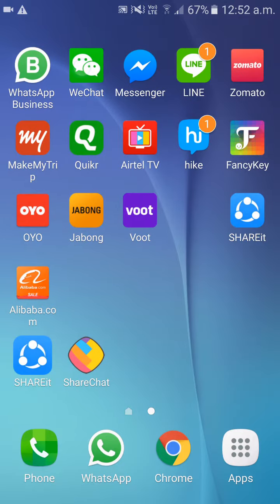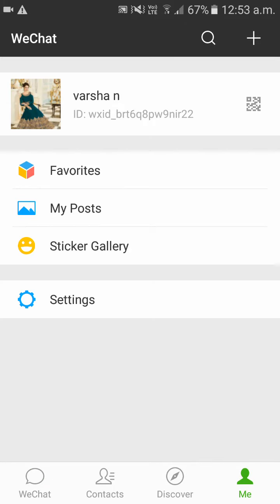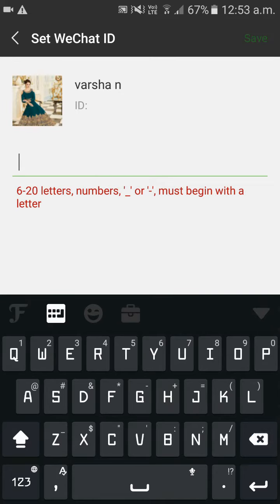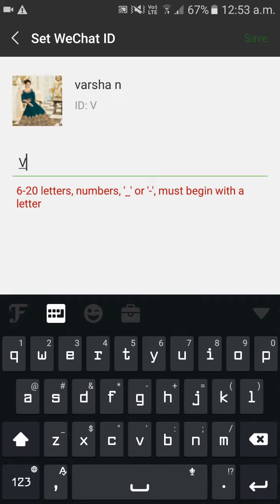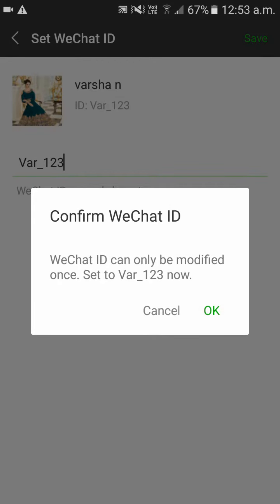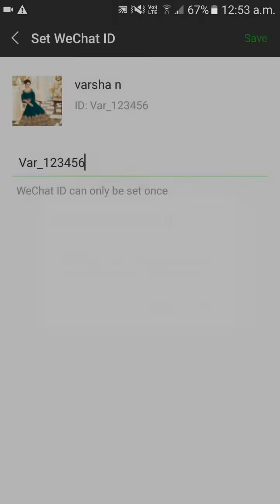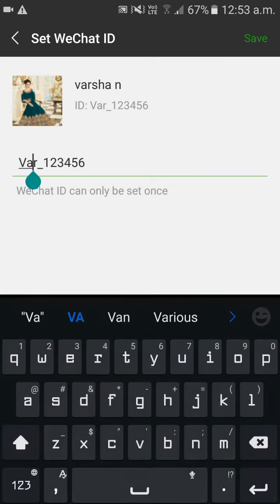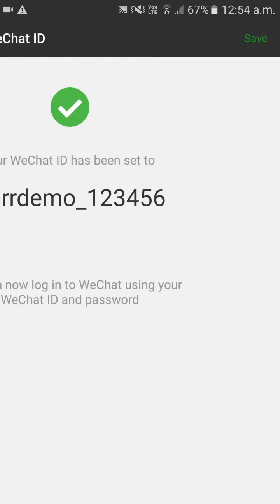How to Set Wechat Id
how to set wechat id,how to change wechat id,how to create wechat id,how to make wechat id,how to set id in wechat account